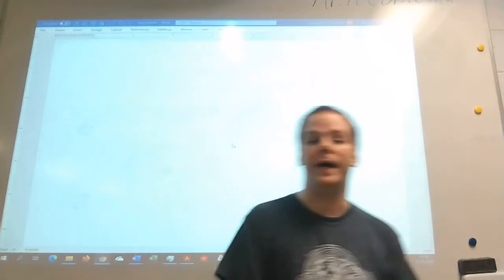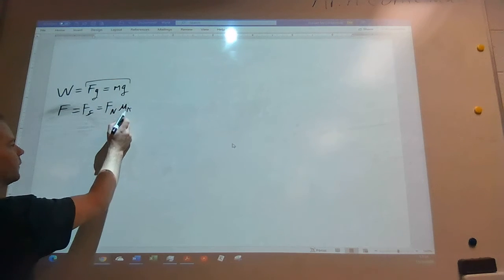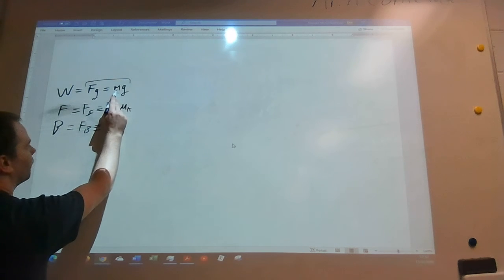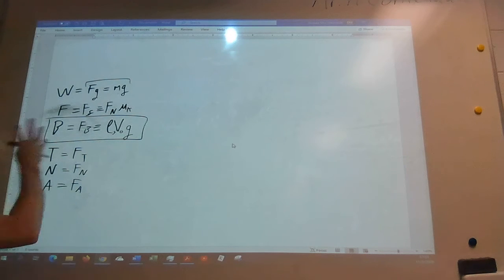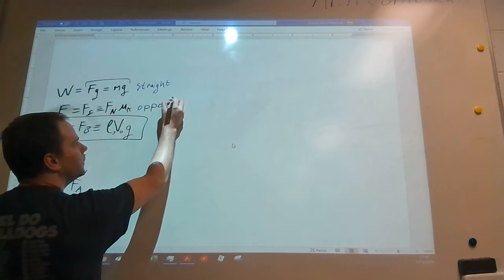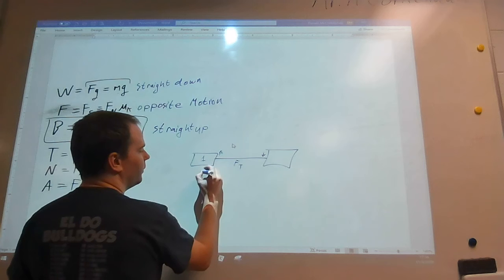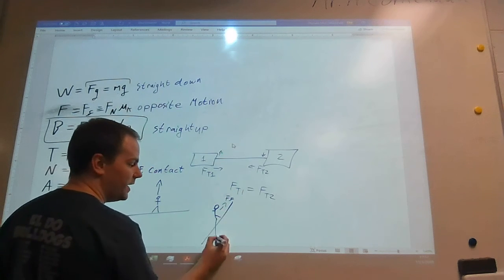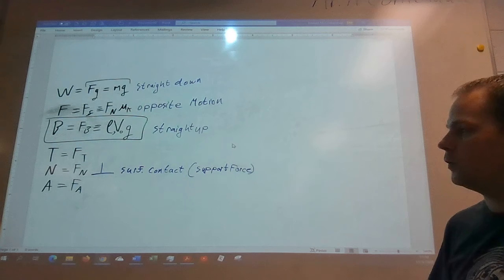Forces Part 1 (Intro)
In this video I give a brief overview of what the 6 Forces we'll be using are, and what the differences between them are.